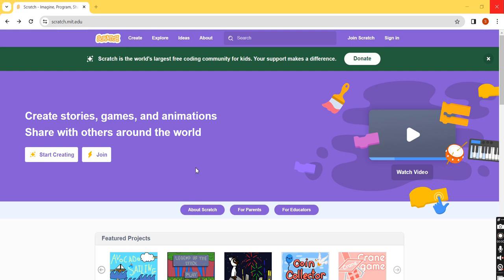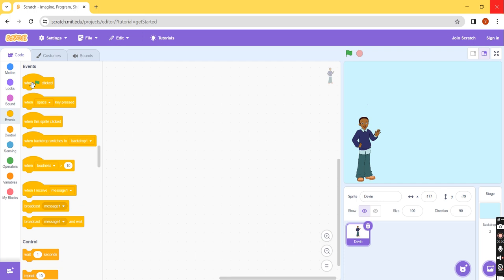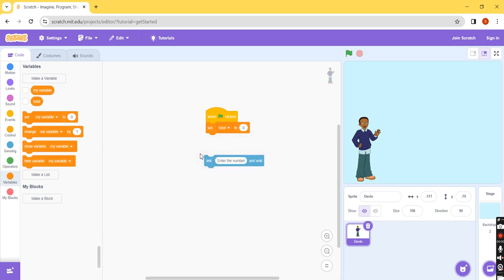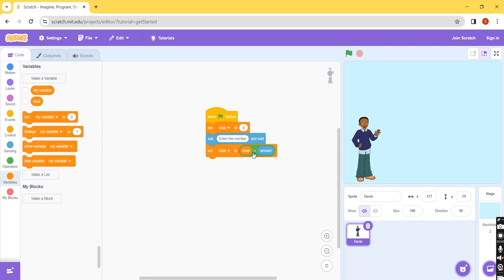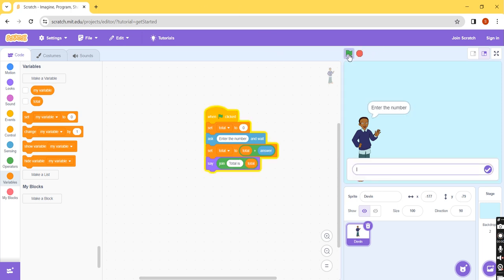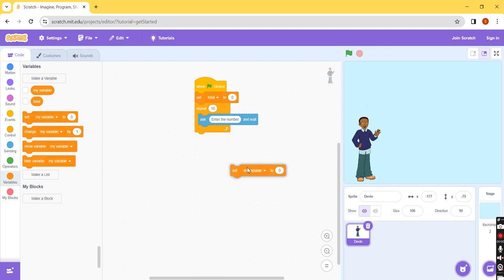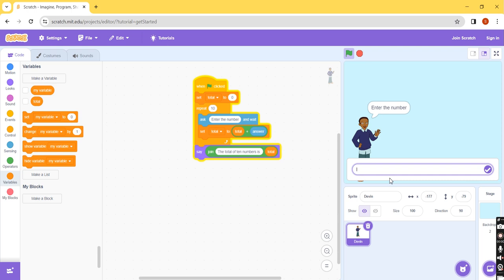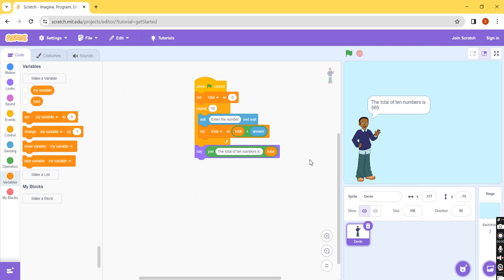Create a scratch program to find the sum of entered numbers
This video will help you to understand the concepts of variable, operators and counter loop, and how to create a simple program using these.